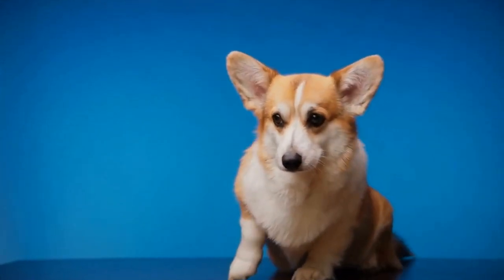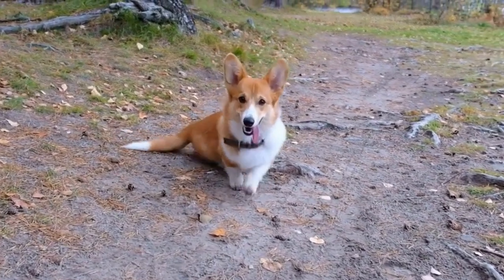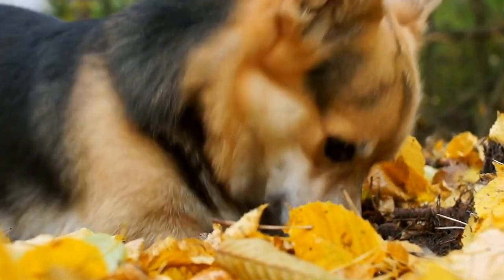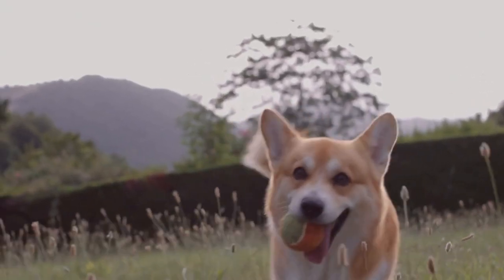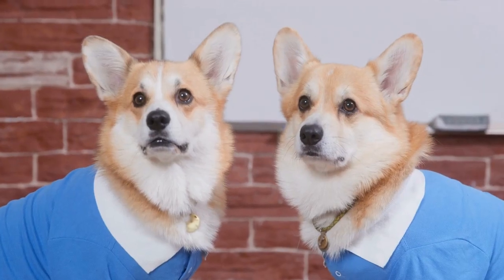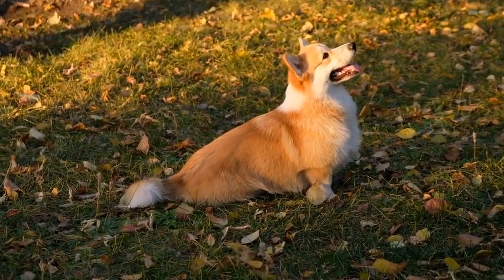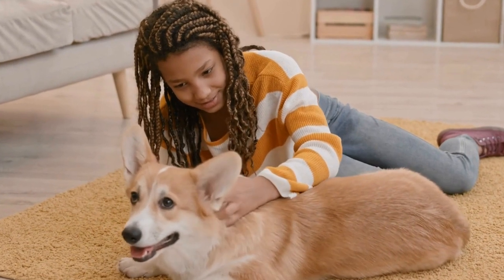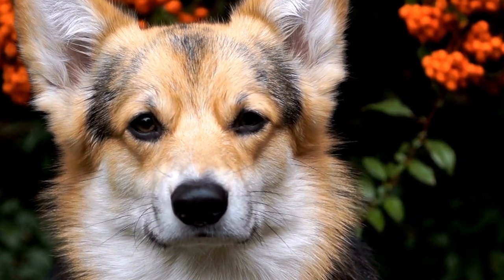Training Your Pembroke Welsh Corgi for Apartment Living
Pembroke Welsh Corgis are lovable, energetic dogs with adorable looks and charming personalities. They are fairly low-maintenance and can make great apartment pets. Keywords: Pembroke Welsh Corgis, apartment dogs, low-maintenance dogs, companion dogs.